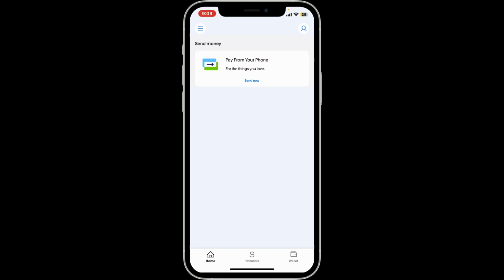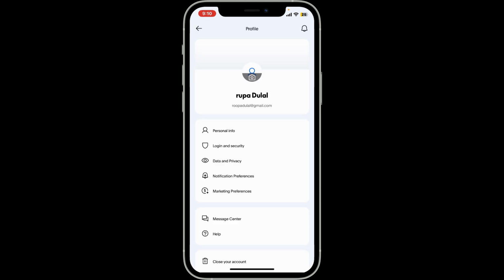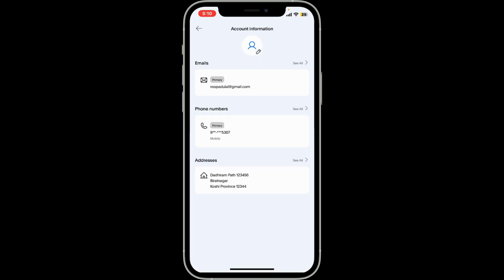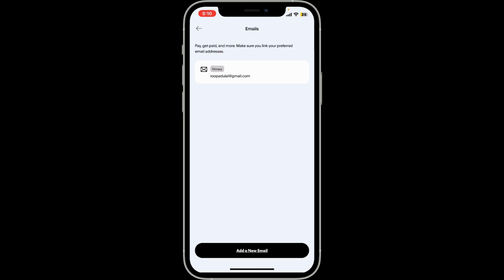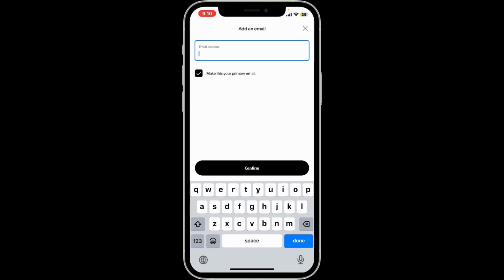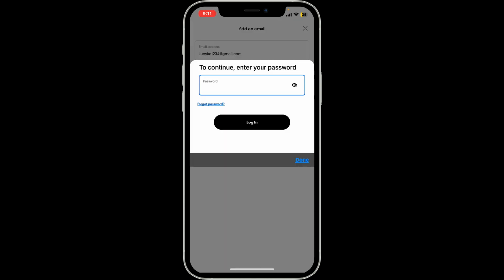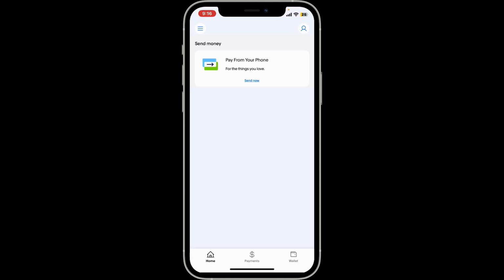How to Change Email on PayPal Account 2024?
Whether you've switched emails or want to make a new one your primary, this step-by-step guide will show you how to change your email on your PayPal account in just a few minutes!